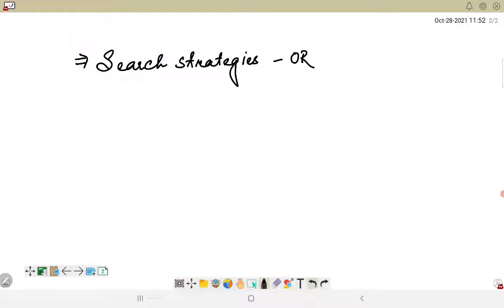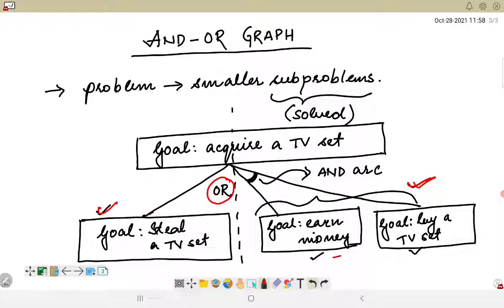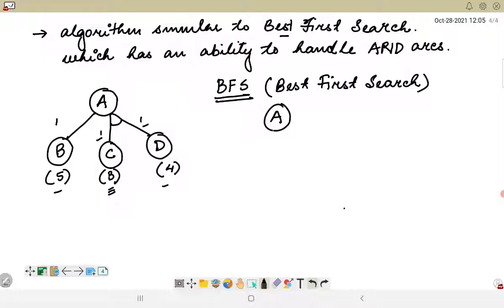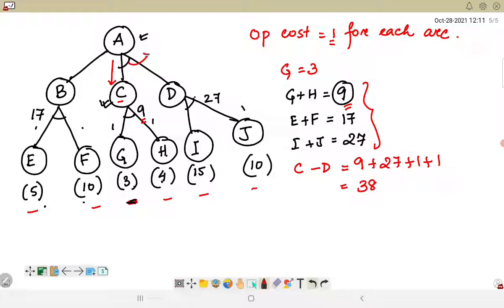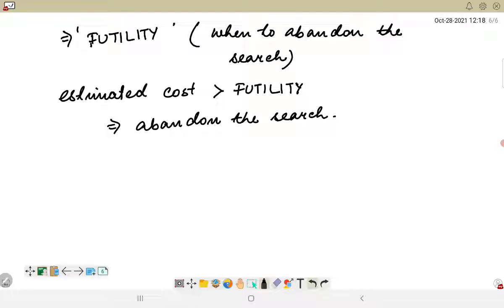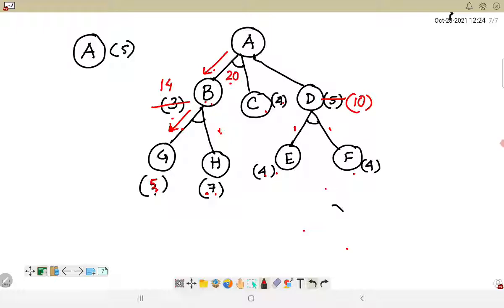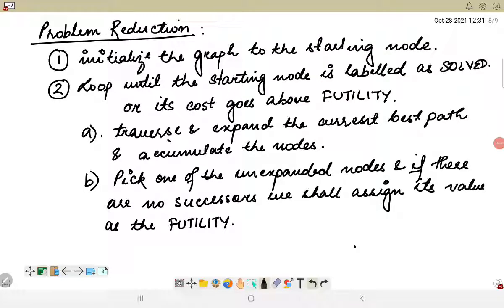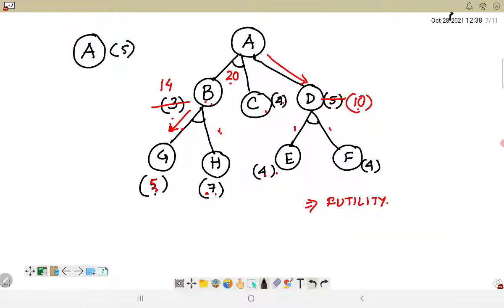28102021_And_or graph in AI